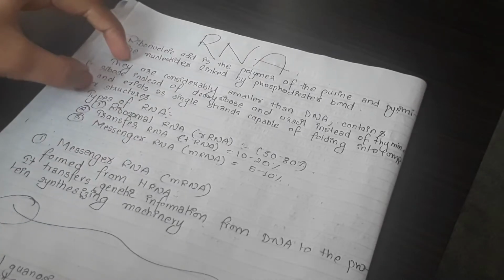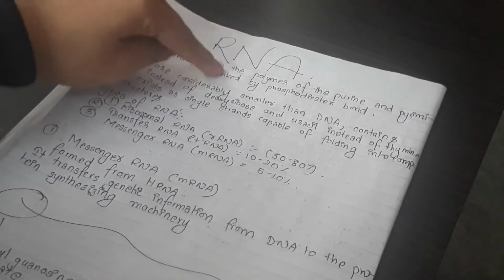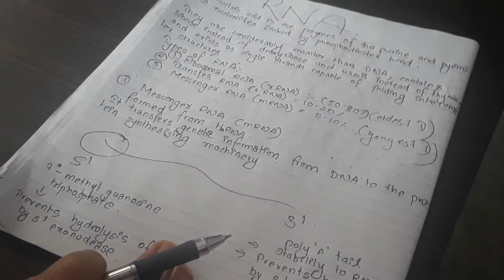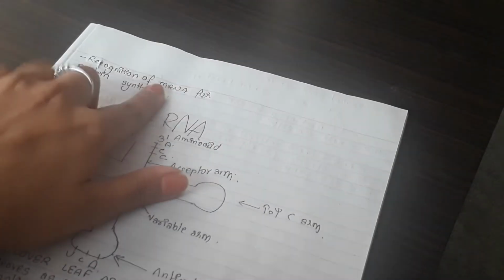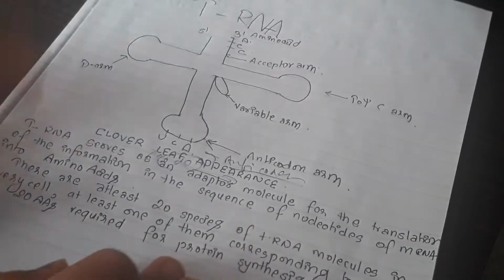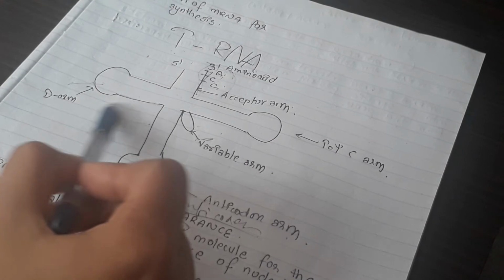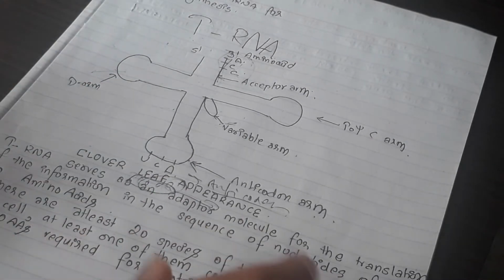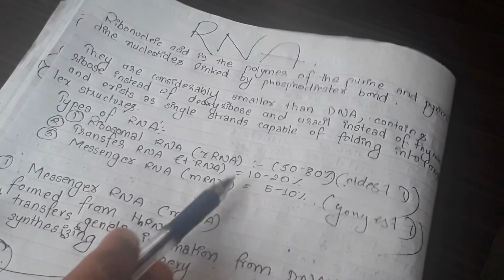Fun way to learn about RNA it's types and functions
I hope you guys liked the video